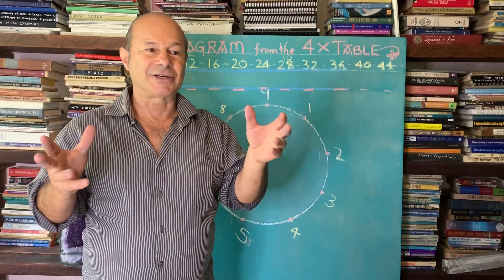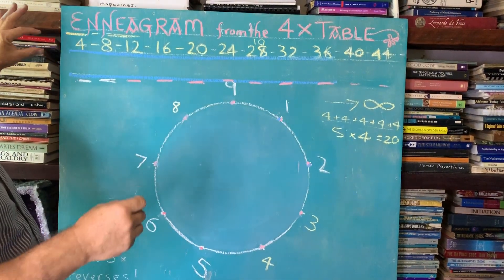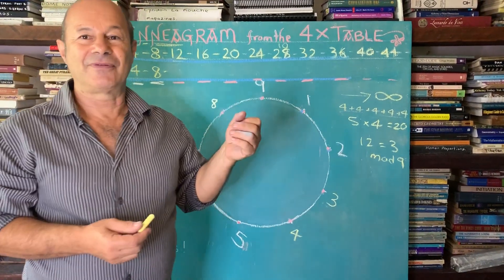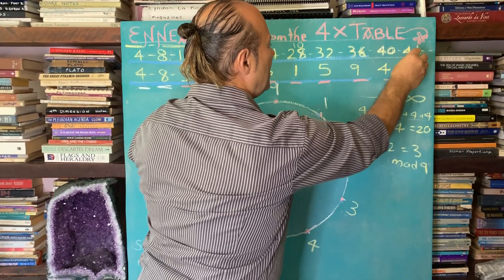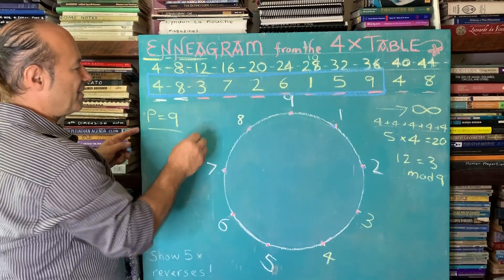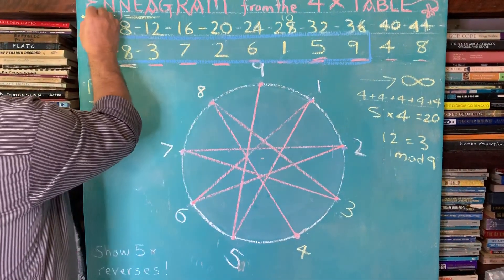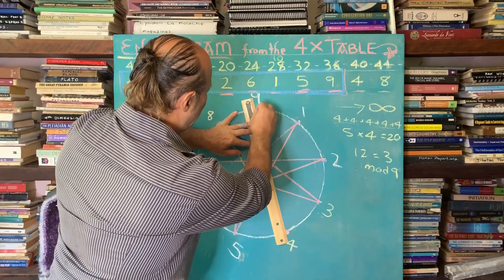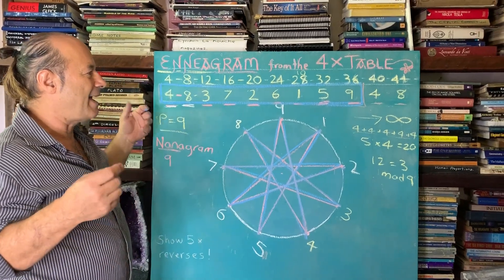The ENNEAGRAM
The 4 Times Table Generates The ENNEAGRAM

Upon close examination it appears that the first 9 digits repeat again and again infinitely: 4 – 8 – 3 – 7 – 2 – 6 – 1 – 5 – 9.

This sequence, that has a Periodicity of 9, can be plotted onto the 9-Point Circle, beginning with the number 4 and drawing a long, continuous line from 4 to 8 to 3 to 7 etc to the last number 9 and then a final connecting line from the end (9) to the beginning (4), a graphical form expressing The Alpha and The Omega, the Beginning to the End. What emerges to our surprise is a highly symmetric and beautiful 9-pointed star called either Enneagram (in the old Greek, Ennea = 9) or Nonagram (in the old English, Nona = 9 and Gram = something written, drawn or recorded).
Jain 108